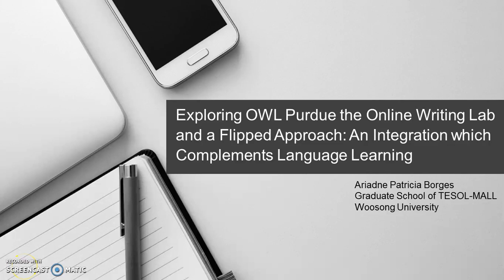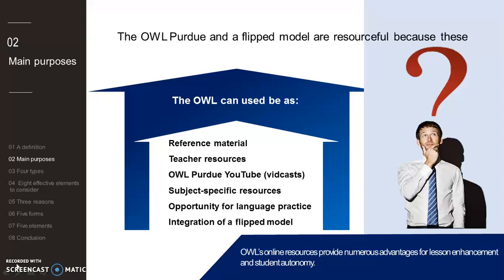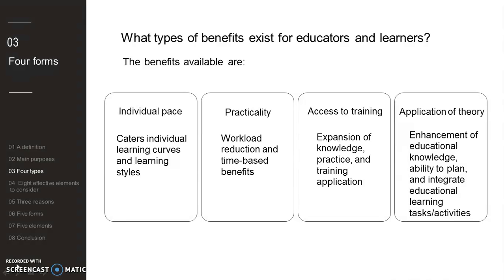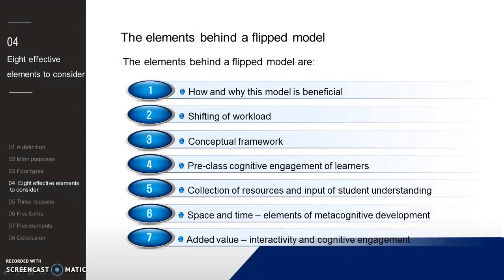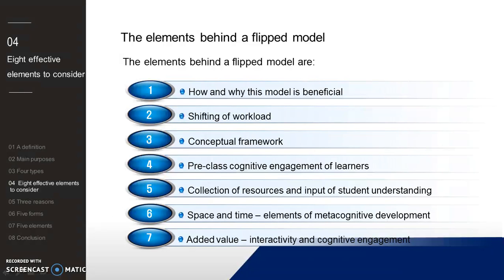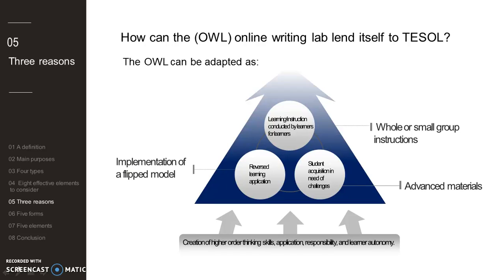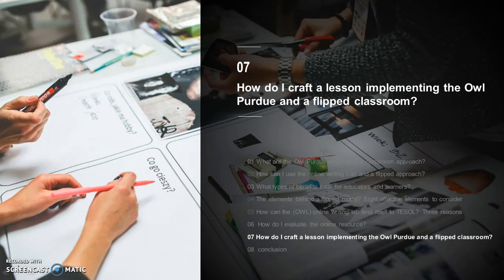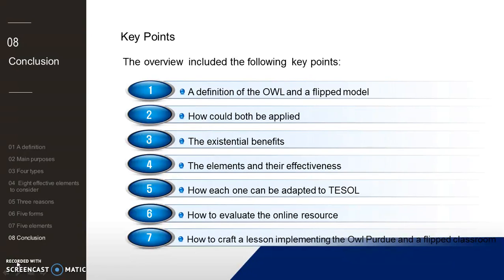Purdue Online Writing Lab (OWL) and the Flipped approach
The Fourth Industrial Revolution and Education: Digital Language Learning and Teaching. TESOL-MALL Graduate Program, Woosong University Symposium and KOTESOL DCC Workshop. Woosong West Campus, Building W16, 5th Floor, Auditorium 1 and 2. June 01, 2019.

Purdue Online Writing Lab (OWL) and the Flipped approach: An integration which compliments language learning - Patricia Borges.

The online availability of a broad range of technology-enhanced tools for teaching and learning has resulted in the development and restructuring of second language pedagogy, particularly in regards to improving learner output. However, amongst the four language skills (reading, writing, listening, speaking), the one that is often the most developmentally challenging for English as a foreign language (EFL) learners is that of writing. Three challenges that teachers and learners face in second language writing include: emerging new written genres and their consequences for the notion of prescriptive writing; the reproduction and/or modification of ‘descriptive and prescriptive’ writing examples as a means of learning, which can then lead to the possibility of plagiarism; and, how students can learn to develop their own voice, and their second language identity needs when practicing their writing skills (Walker & White, 2013). With these challenges in mind, this presentation has been inspired by two elements: the exploration of the Online Writing Lab (OWL) at Purdue University; and seeking to integrate the use of this site with a flipped classroom model which aims to present an overview for acquiring and enhancing learners’ writing skills, strategies, motivation, engagement, and the making of meaning from experience. Therefore, this presentation will not only educate language teachers in the use of the online resources (OWL Purdue), but it will also provide a foundation for what it means to adapt teaching and learning approaches to a flipped classroom model, and to the technology-enhanced learning and teaching approaches that have arisen as a result of the fourth industrial revolution.
Walker, A., & White, G., (2013). Technology enhanced language learning: Connecting theory and practice. United Kingdom: Oxford University Press.